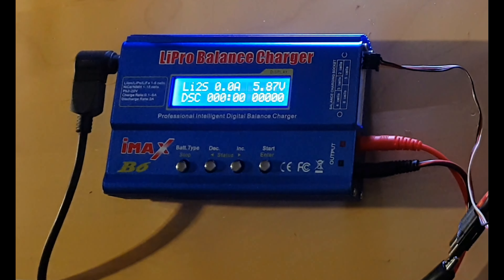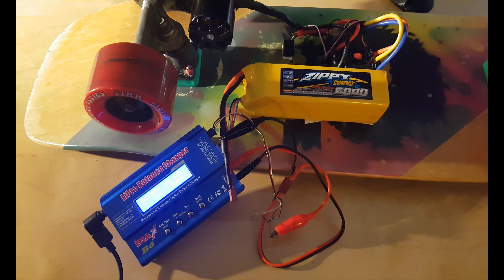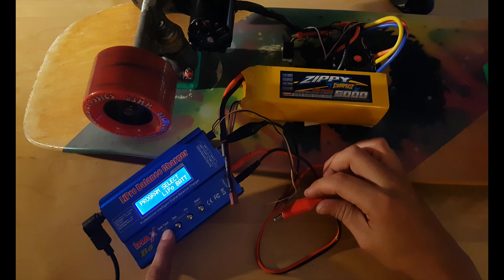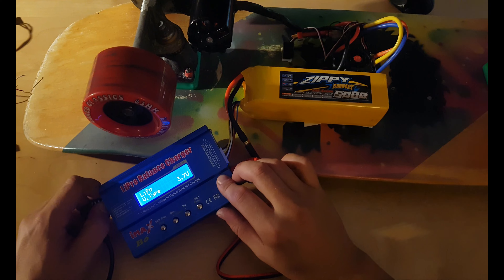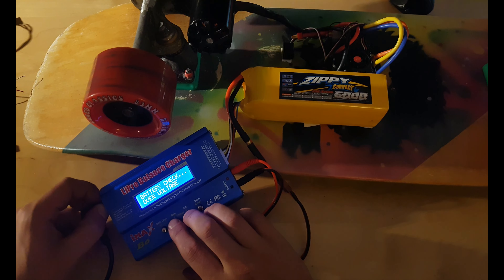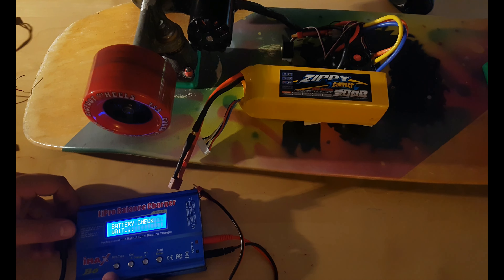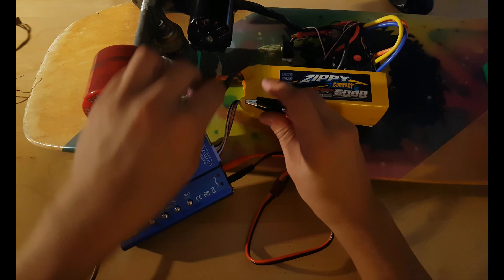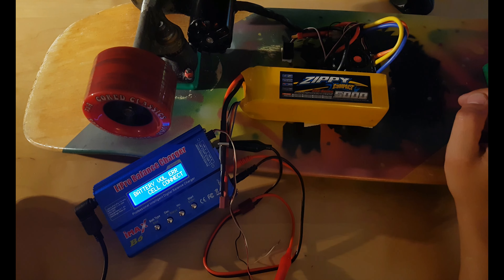IMAX B6 Mini - No Response on Buttons and Over Voltage Quick FIX 2017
It was pretty simple to research some info and figure it out how to kick out this device from this stocked mode that when you press any button it did do anything. Just read what device say when to boot up before error with what type S battery it get stuck with and use pin cable to Fix it. I got this one for cheap and it is Clone of original Imax B6 mini